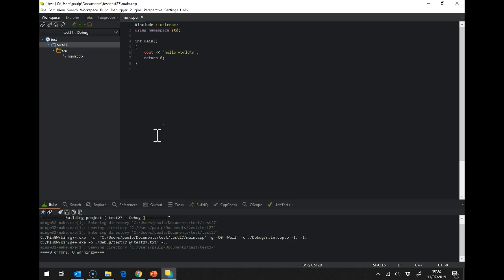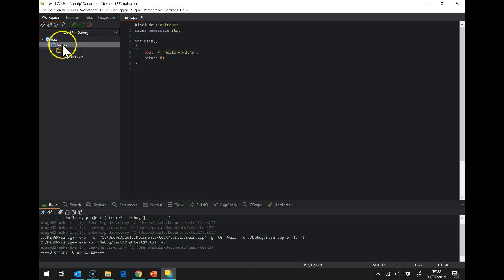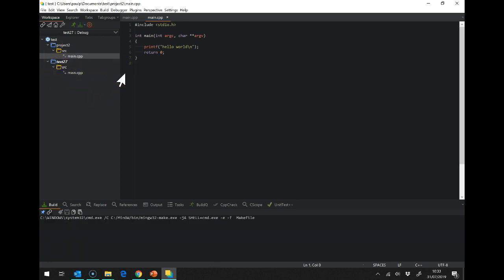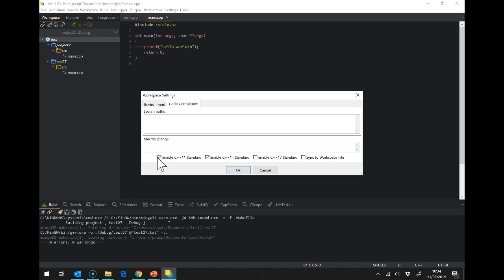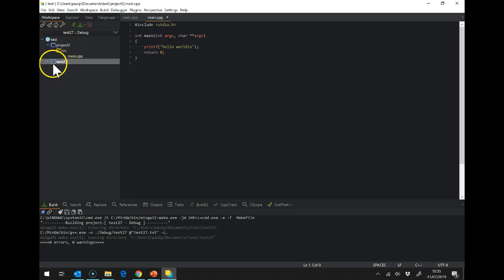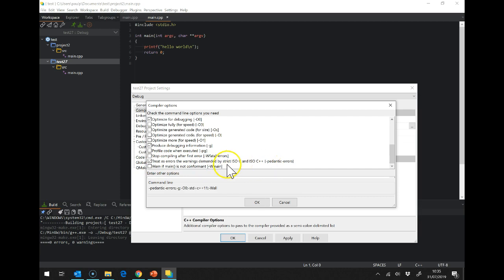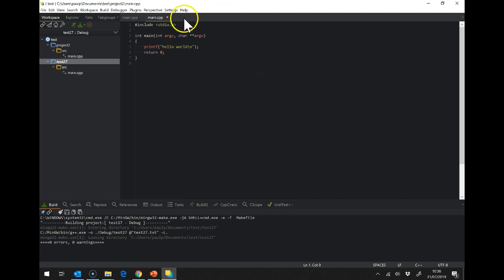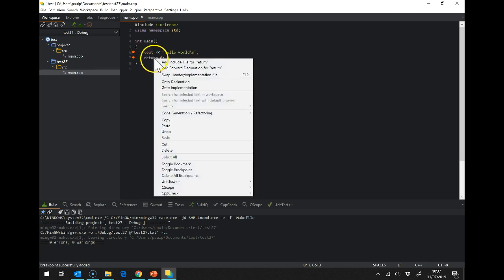Setting up Codelite - Extra settings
Set up the compiler and the IDE to use the C++11 standard on Codelite